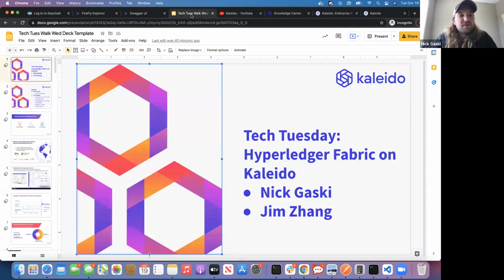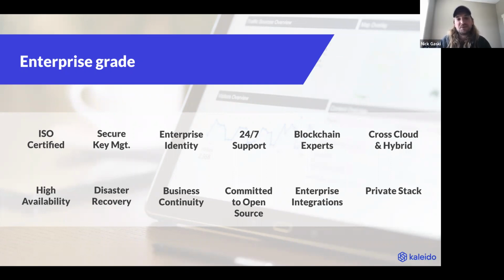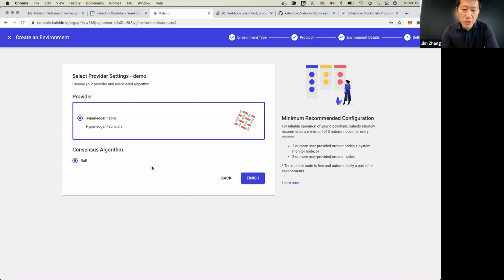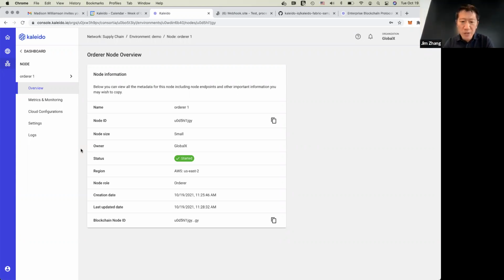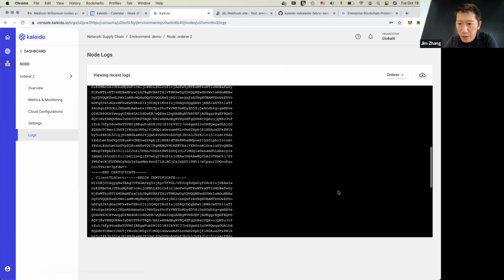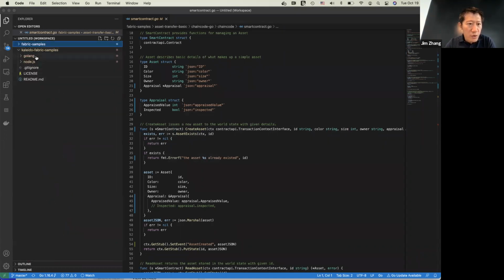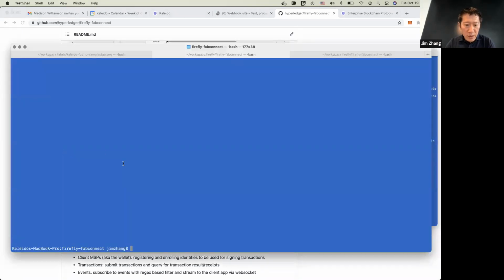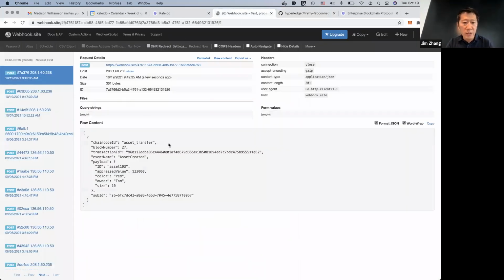Build Hyperledger Fabric Networks Easily with Kaleido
Hyperledger Fabric has long been a top blockchain protocol choice for enterprise use cases, and now it’s available on Kaleido! We've made it click-button simple to rapidly deploy production-ready Fabric business apps.

Users no longer need to become a specialist in Hyperledger Fabric architecture and deployment to provision and manage a Fabric blockchain network. Plus, Kaleido’s platform makes it easy to deploy cross-cloud, hybrid networks, and it comes with a full stack of complementary tools and technologies.

Watch Nick Gaski, Kaleido’s Customer Success Manager, and Jim Zhang, Co-Founder & Head of Protocol, as they show how easy it is to build Hyperledger Fabric Networks with Kaleido.